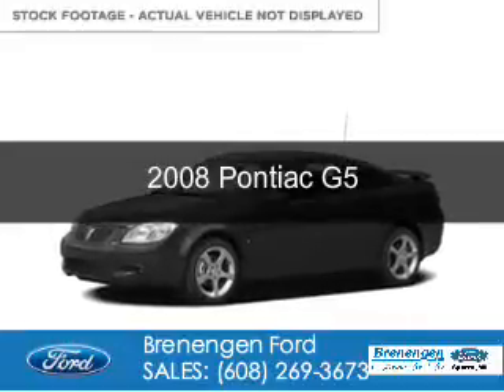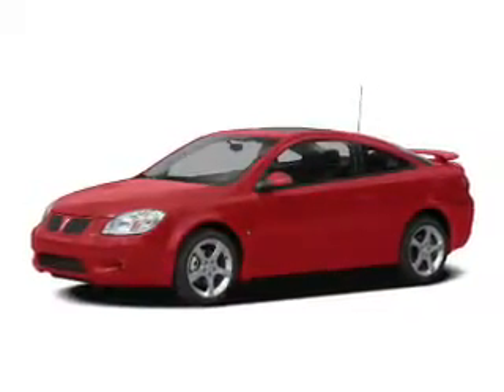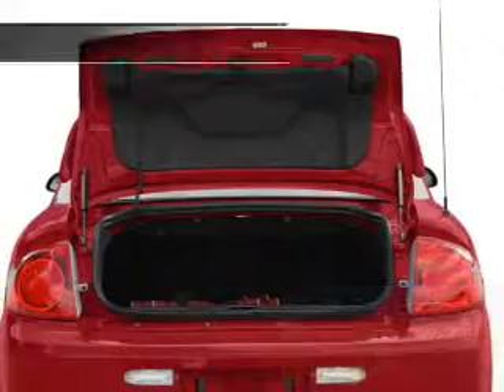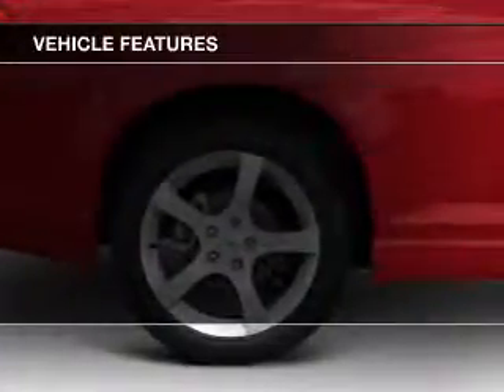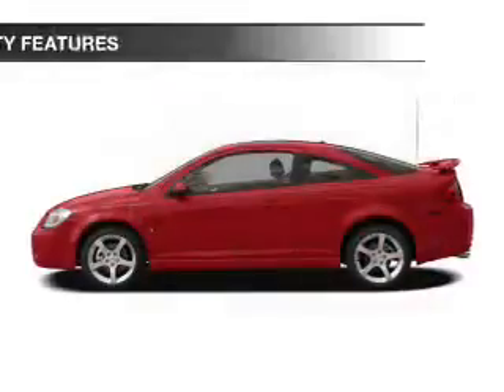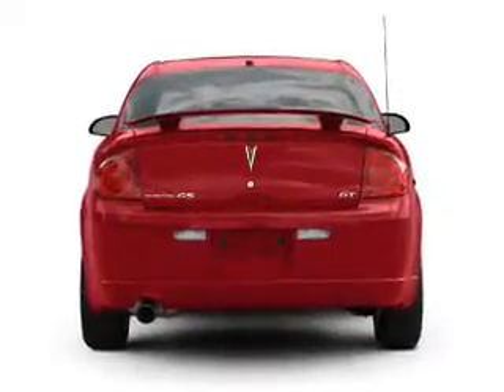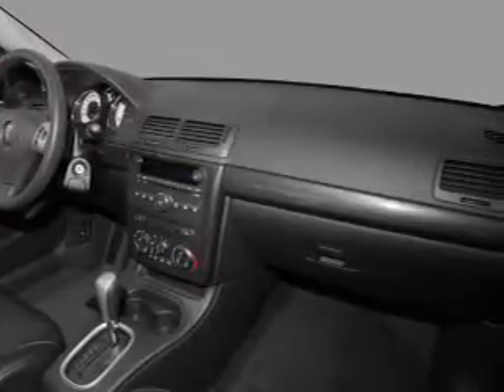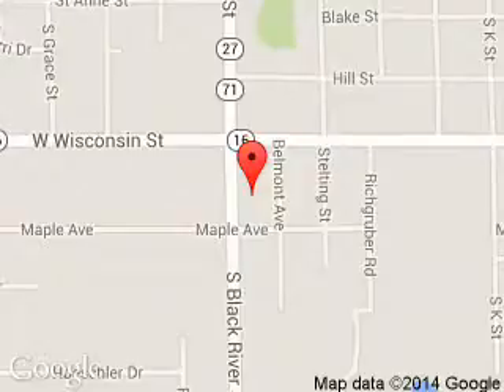2008 Pontiac G5 - Sparta WI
Phone:
Year: 2008
Make: Pontiac
Model: G5
Trim:
Engine: 2.2 liter inline 4 cylinder 16 valve
Transmission: 4-Speed Automatic
Color: Black
Mileage: 49322
Address:
615 South Black River Street